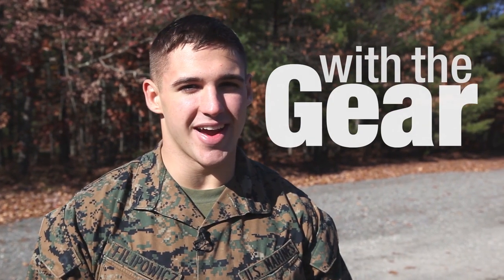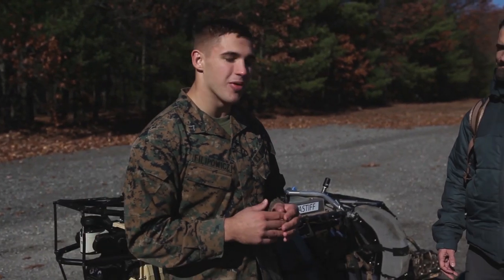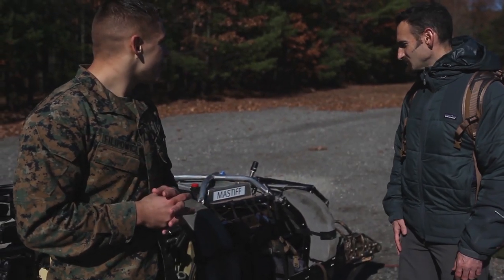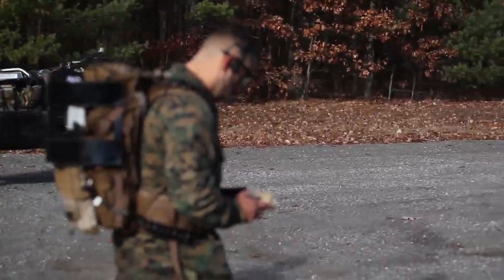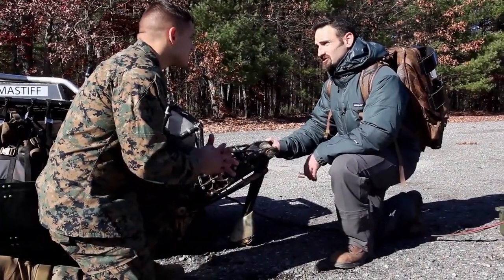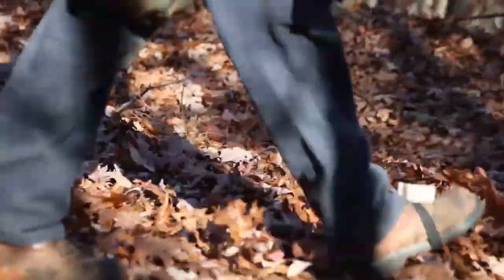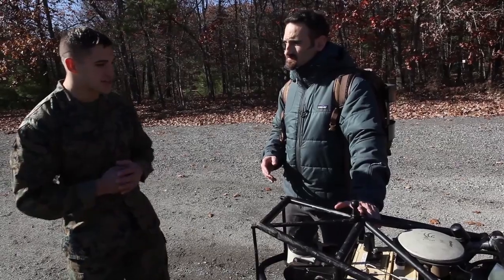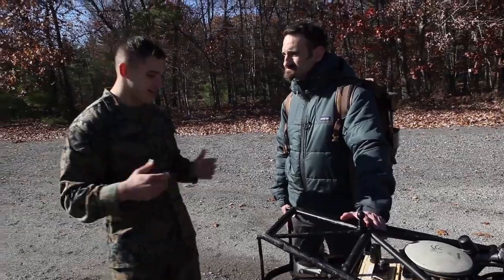MilitarySkyNet.com - With the Gear — Call in the Robotic Cavalry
- Lance Cpl. Clayton Filipowicz travels to Fort Devens Army Base in Mass., for a firsthand look at the Legged Squad Support System, or LS3. The robotic mule built by Boston Dynamics with funding from the Defense Advanced Research Projects Agency (DARPA) is currently being tested by the Marine Corps. Marines with 1st Battalion, 5th Marine Regiment, put the system through its paces for the first time Nov. 5-7, 2013. The LS3 is designed to reduce the load Marines carry in combat, can reach speeds of 6 mph and carry up to 400 pounds.